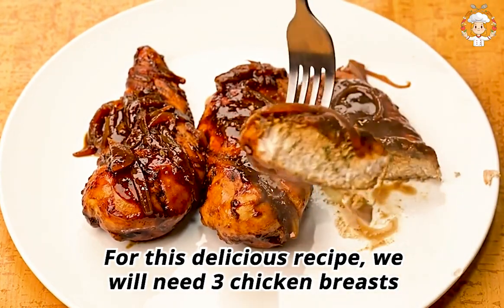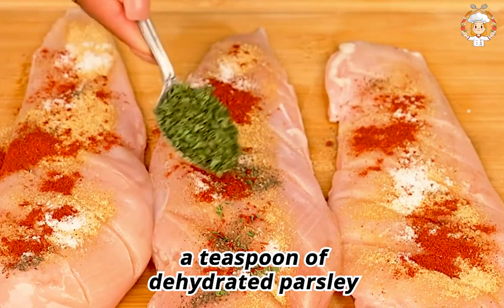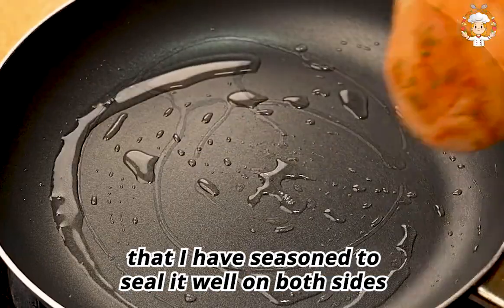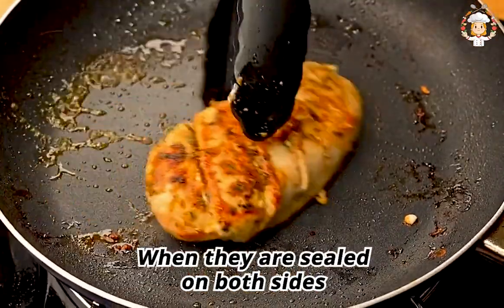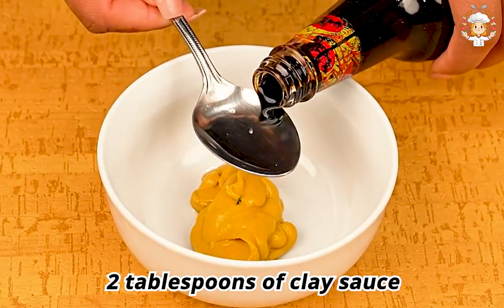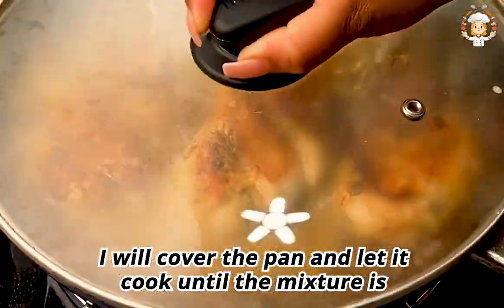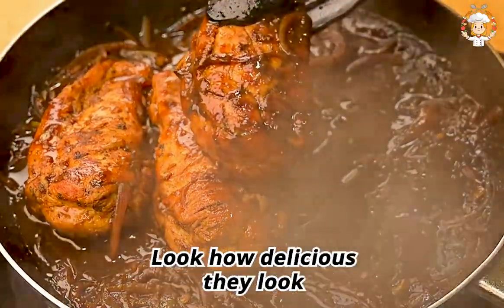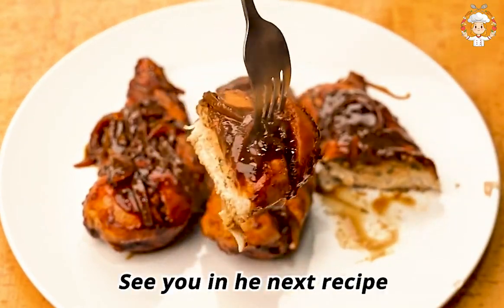Tastiest Chicken Breast Recipe for Dinner Easy😋 | So Delicious 😍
This juicy chicken breast recipe for dinner is so delicious that my family asks me to cook it almost every day

🙌Please, help me achieve 1k-subscribes goal

🥰I've something for everyone. I hope you will join me on my culinary journey and learn to cook some amazing affordable meals that will impress your friends and family.

Do not forget to press the 🔔 icon

Happy cooking! 😊